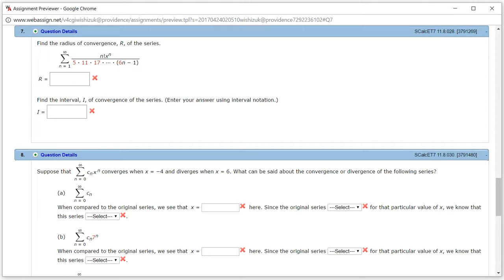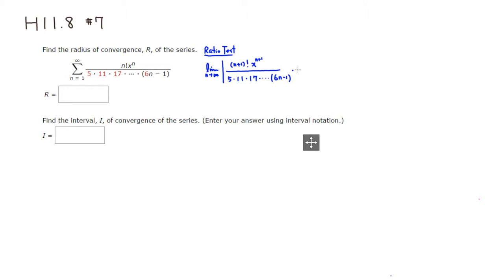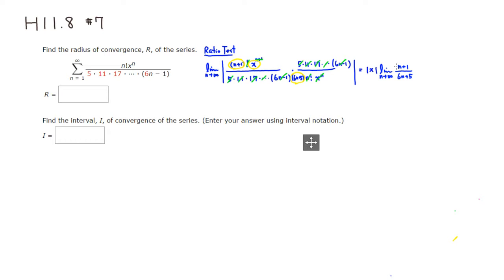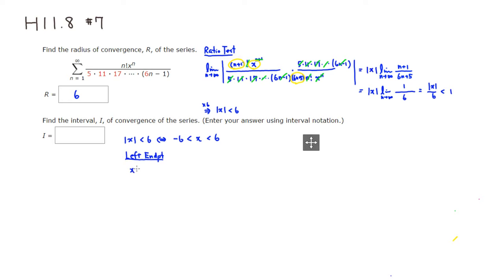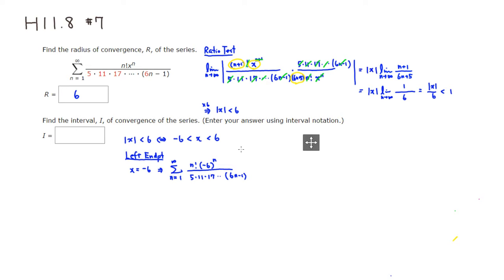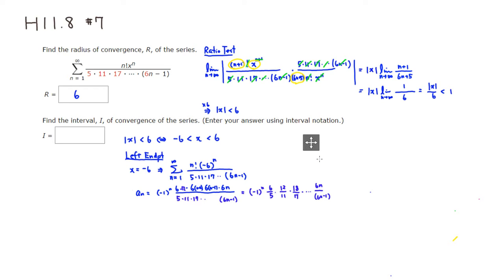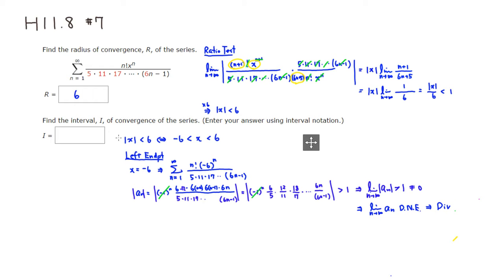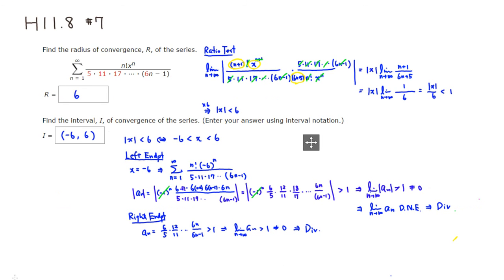MTH 132 H11 8 #7 Spring 2017